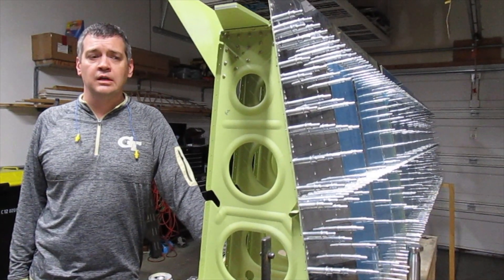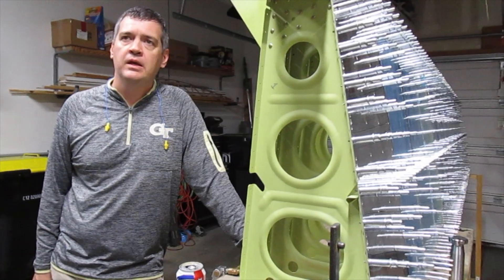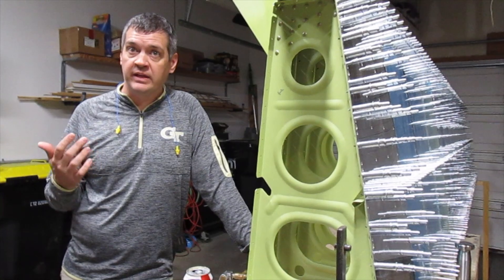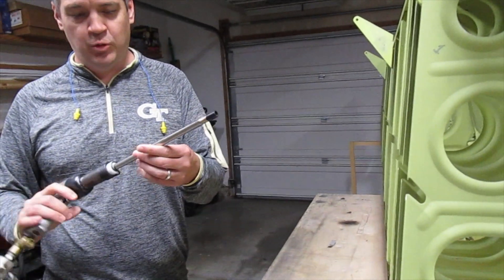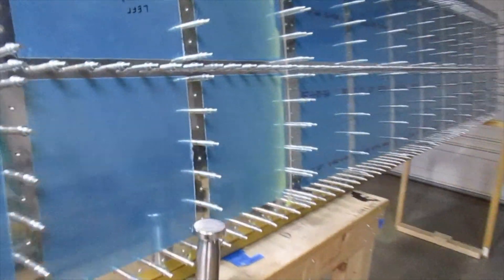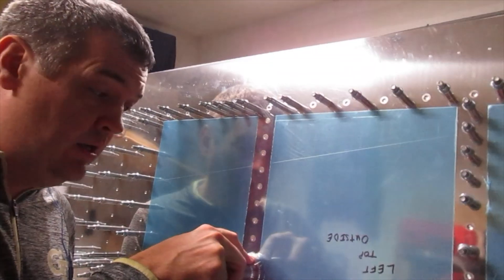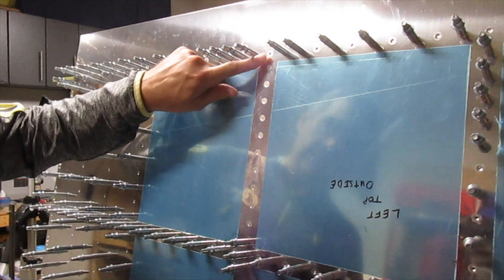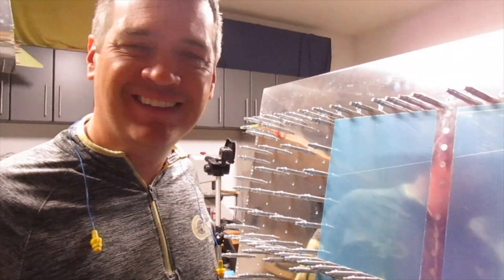RV-10 | Wings | Left Wing Top Skin Riveting - Part 1 | RV-Builder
Join us on the build of our airplane, an RV-10. This video is part 1 of riveting the top skin of the left wing.

We have built an RV-7 and are now building an RV-10 for our family of four.

If you plan to build an RV, please consider giving Van’s our builder number as a referral — builder number 41907.  Thanks!